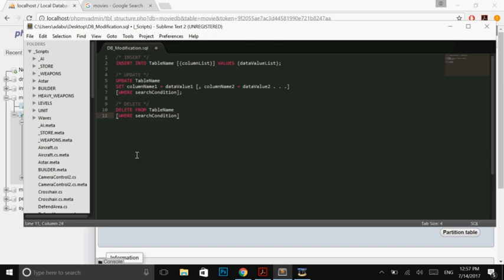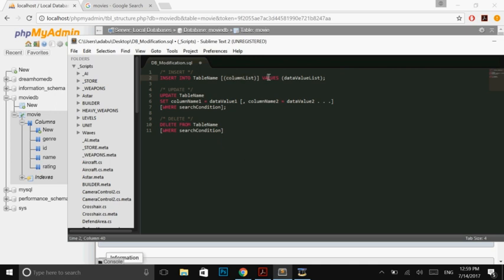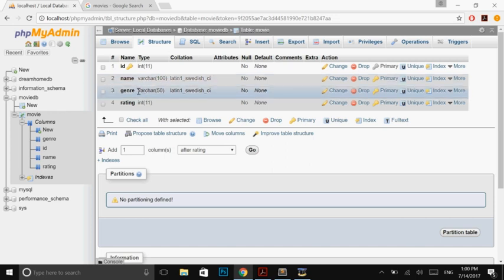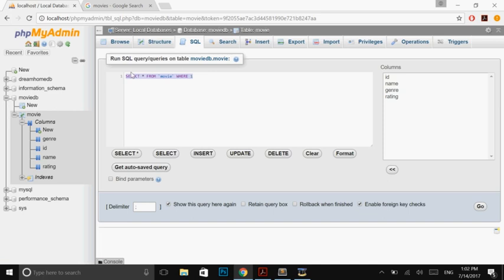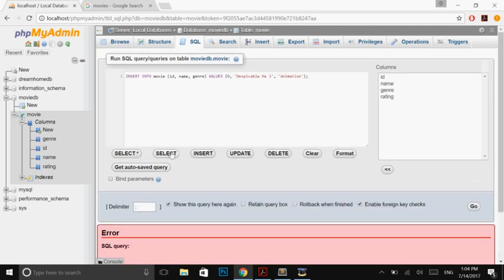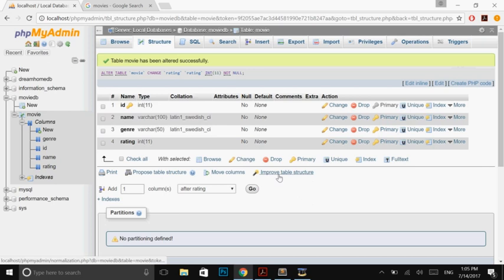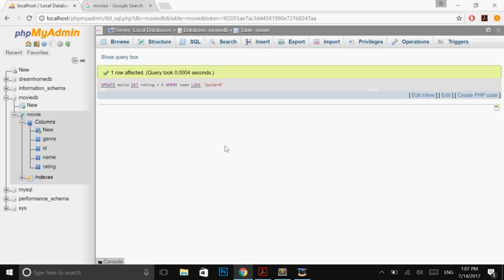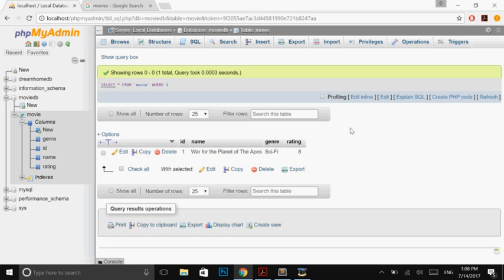SQL Part 7: INSERT UPDATE DELETE